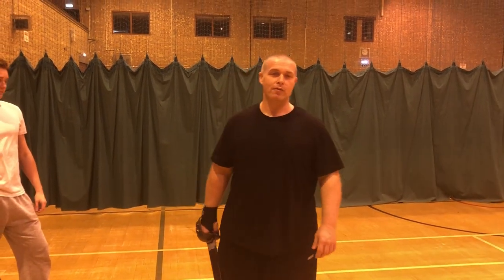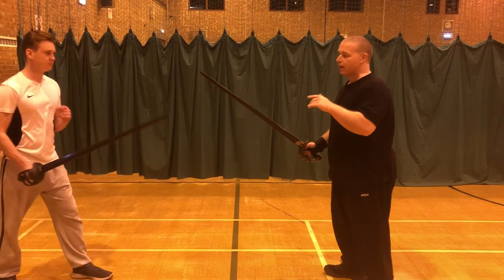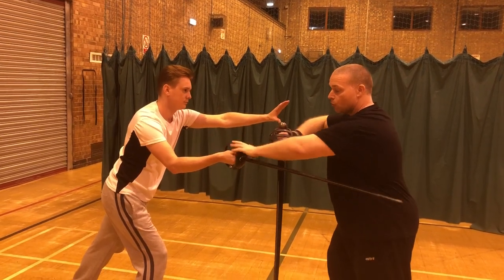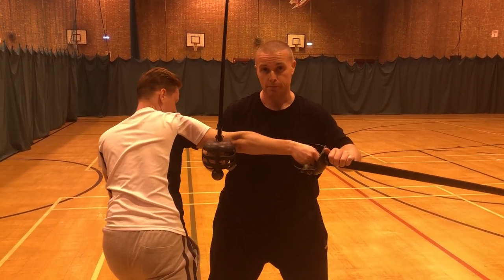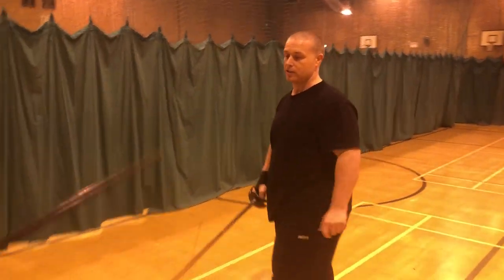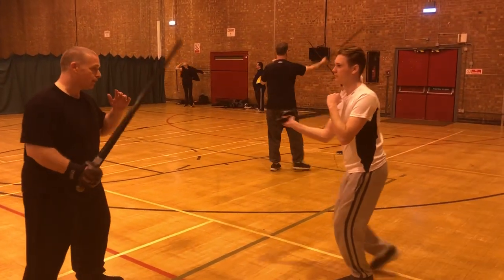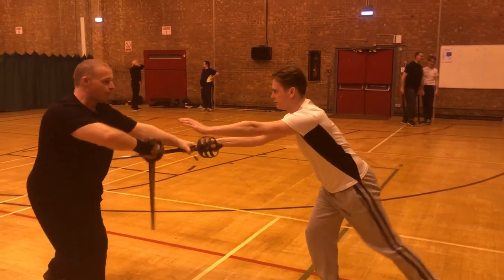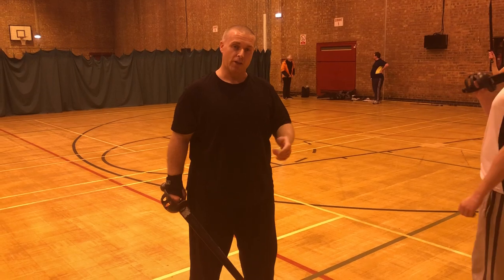Silvers Grips and Closes, section 2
Brief demo at the end of the nights session on Silver’s second instruction within his ‘Grips and Closes’. This shows an attack to the left side again but a little lower followed by a closing action.
Just like in the previous Silver video, this technique is very forgiving and can go wrong by some margin and still be effective. Take his specific instructions and play with them so they fulfill a general principle.
Play with it, see what you think, let me know what you think.

Silvers words:-

2. If you are both crossed in the close fight upon the bastard guardant ward low(?), you may put your left hand on the outside of his sword at the back of his hand, near or at the hilt of his sword arm & take him on the inside of the arm with your hand, above his elbow is best, & draw him towards you strongly, wresting his knuckles downward& his elbow upwards so may endanger to break his arm, or cast him down, or to wrest his sword out of his hand, & go free yourself.